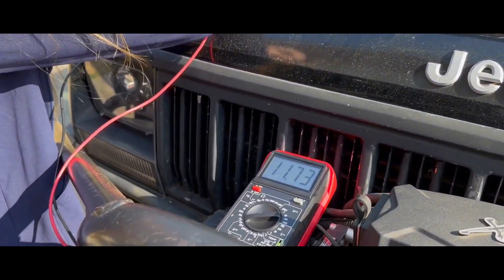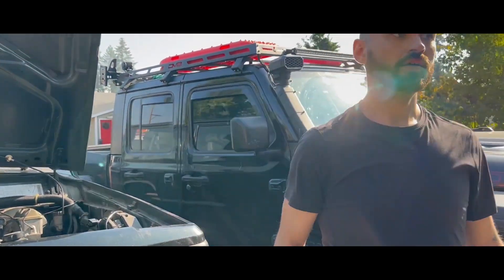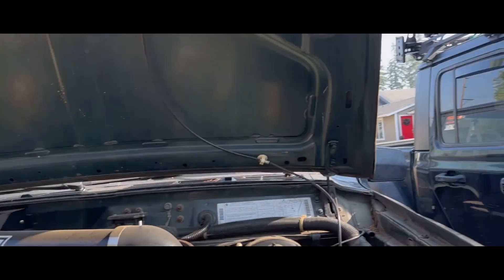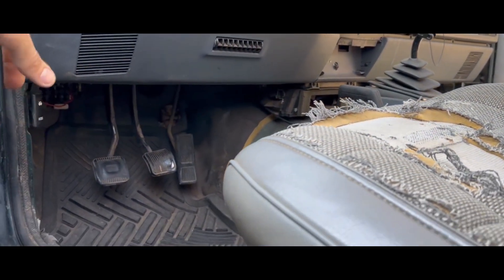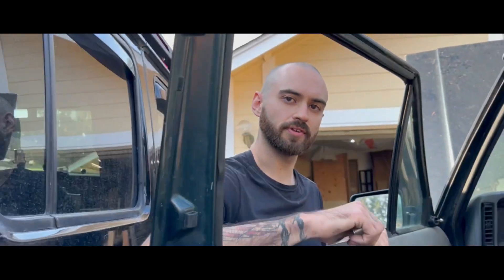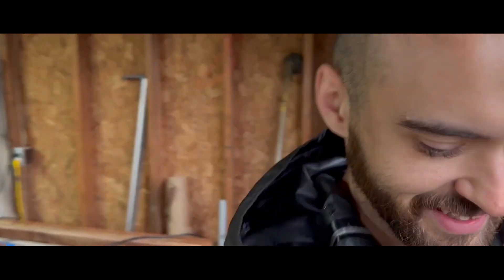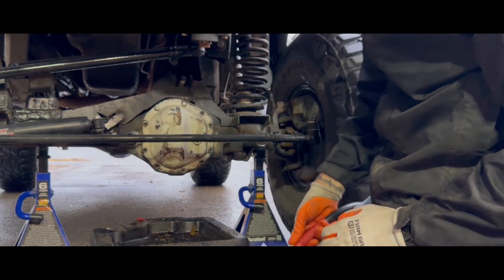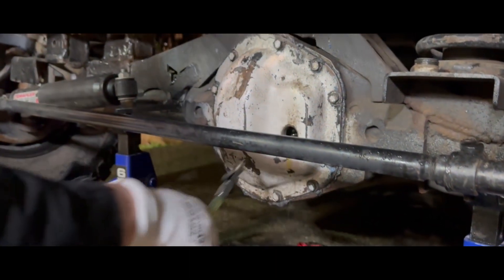Jeep Cherokee Resurrection || Episode 2. Fixing the Gremlins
Episode two on the Cherokee Resurrection! We tackle the no idle issue. The jeep was only idling because of the aftermarket thumb throttle being set at a certain position. We get the blinkers working, change some of the fluids, compression test, check the fuel pressure, and much more!

Next up, we will be fabricating a spare tire carrier.

Also, we got a shop! No more working in the cold.